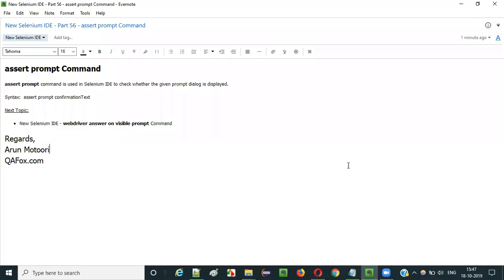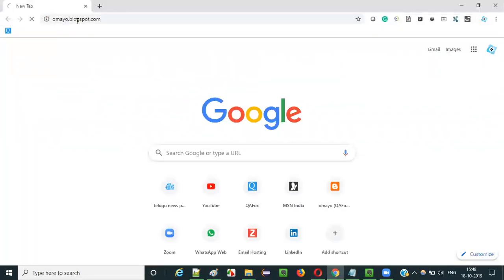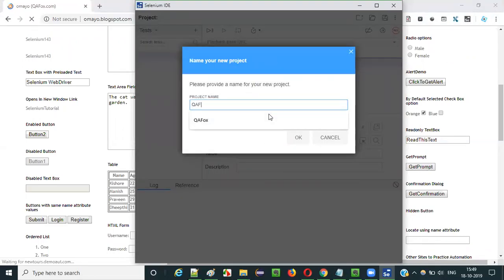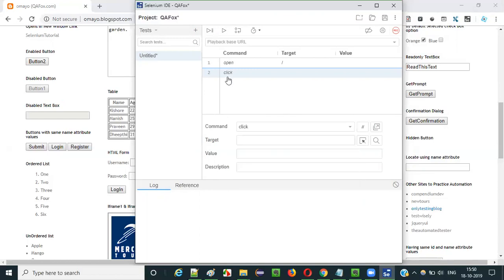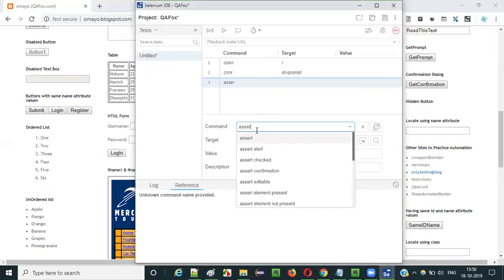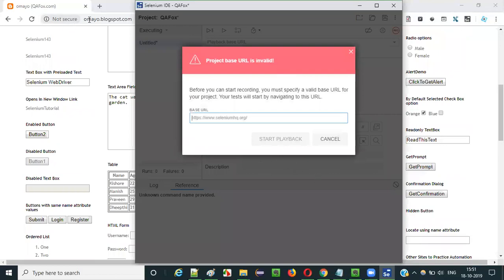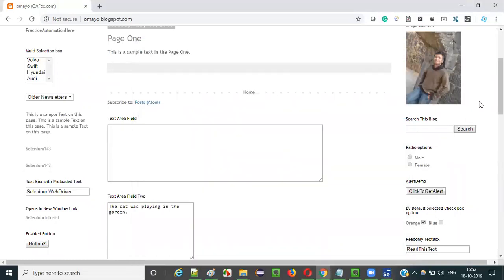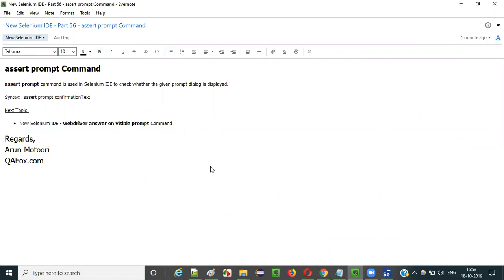New Selenium IDE - Part 56 - assert prompt Command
In this video, I have practically demonstrated using 'assert prompt' command in New Selenium IDE for checking whether the given/expected prompt is displayed on the web page.